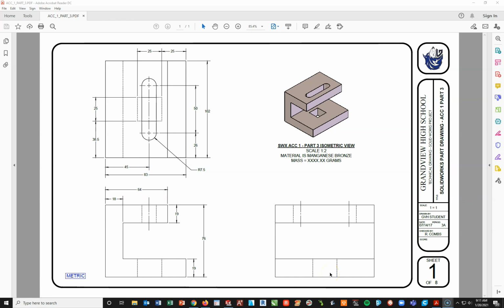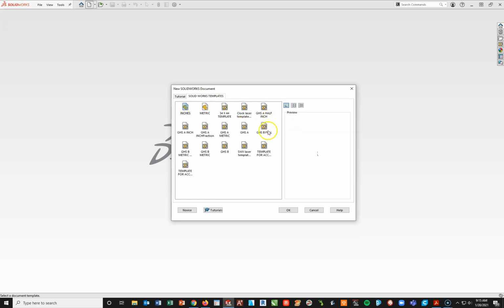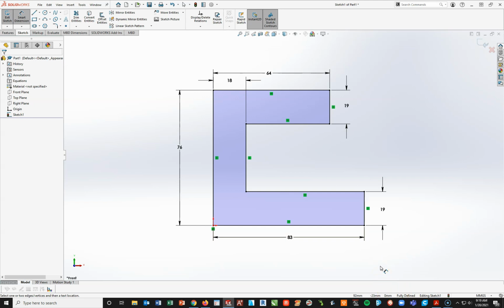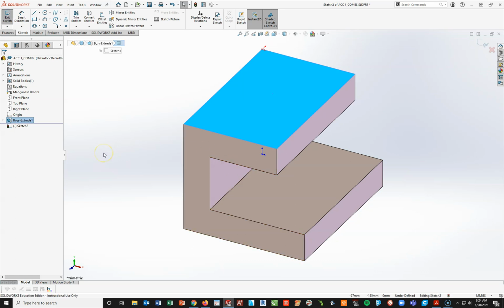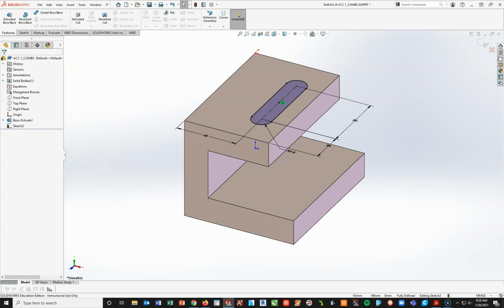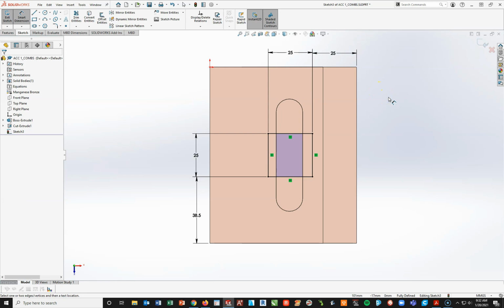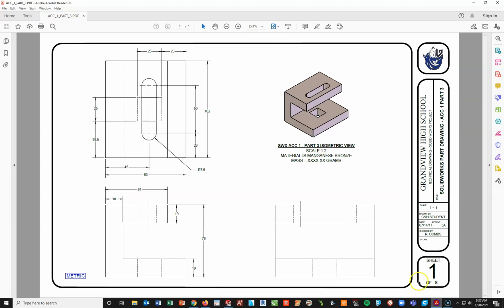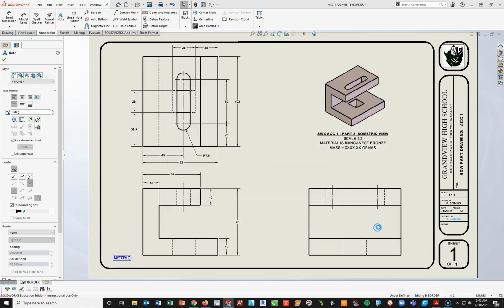TECH 2 ACC 1 VIDEO DIRECTIONS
Step-by-Step video directions for completing ACC 1 part and drawing